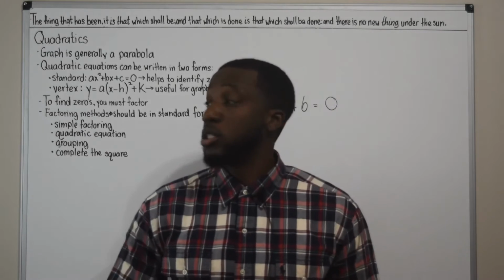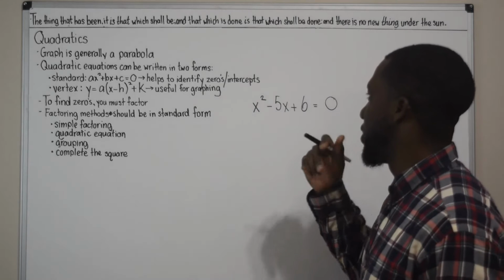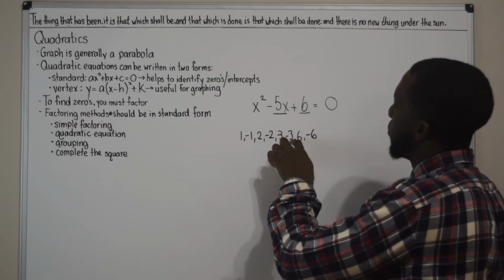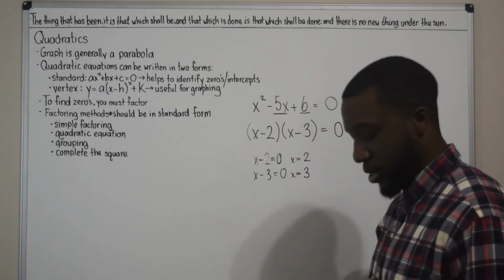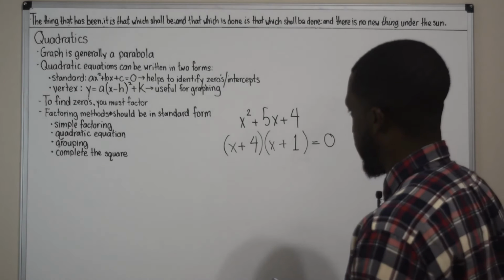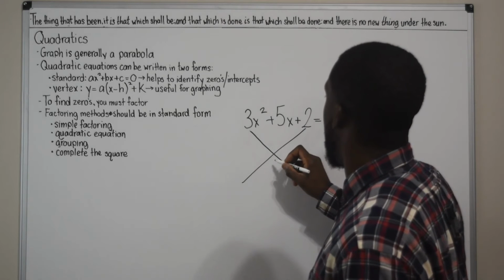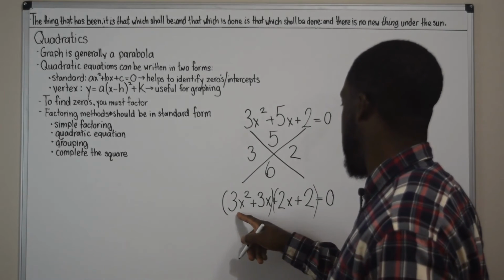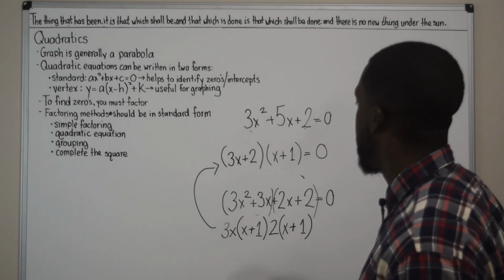Quadratics Simple Factoring